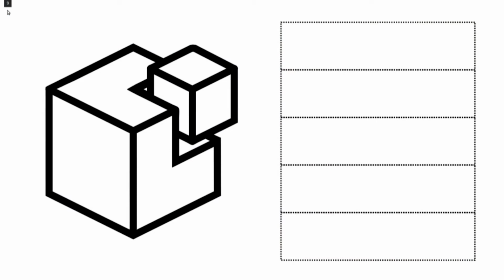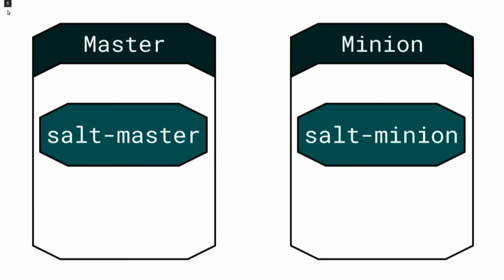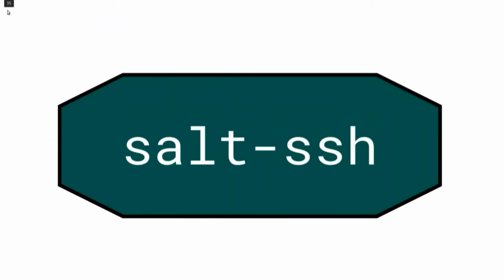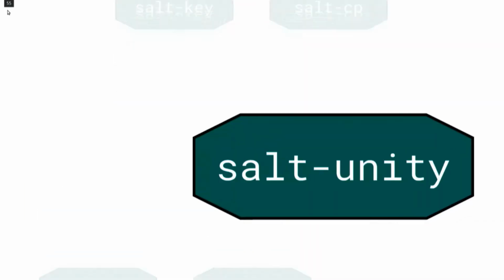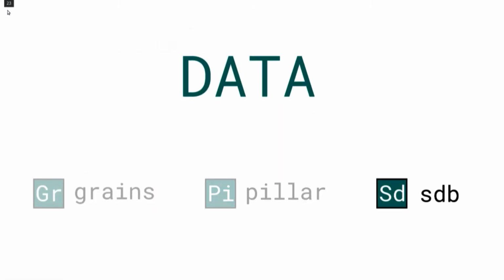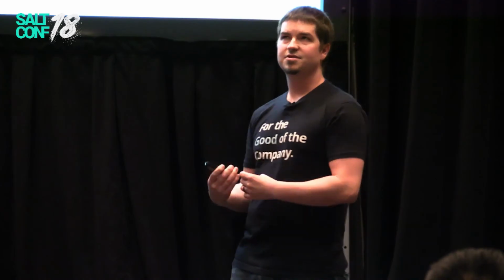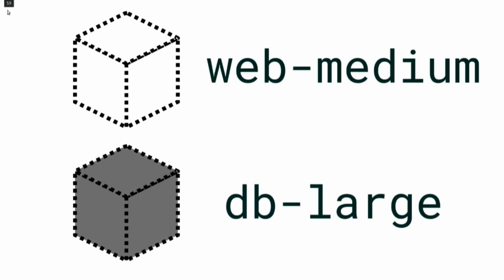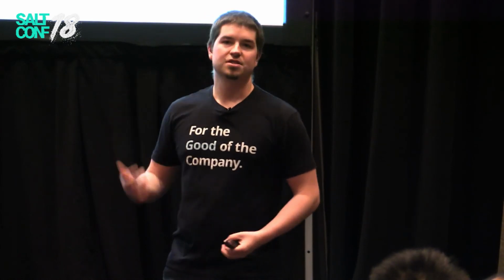SaltStack Deconstructed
This is a SaltConf18 breakout session by Carson Anderson, Domo Sr. cloud architect.

SaltStack is a flexible, extensible system. It can do anything! With all the new terms and concepts coming at you at once, it can be hard to understand how it all fits together. This session will guide you through the SaltStack architecture one layer at a time:

The Minion Layer - Learn why the minion, not the master, is the most important part of SaltStack.
The Master Layer - Learn what the master does, and more importantly, what it doesn't do.
The Transport Layer - Finally understand exactly how the minion and master communicate and why you care.
The Scripts Layer - Get a grasp on all of the other salt commands and tools.
The Modules Layer - Dig into the meat of SaltStack and it's many, many, many terms.